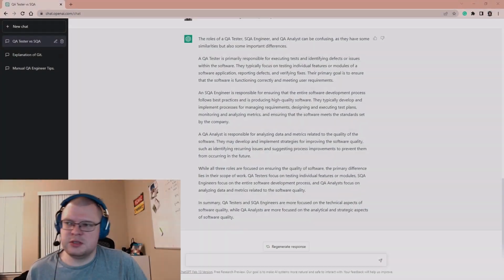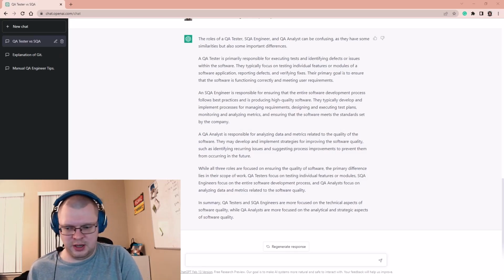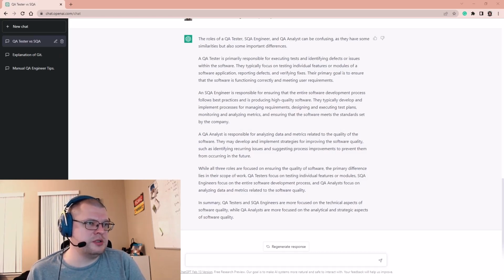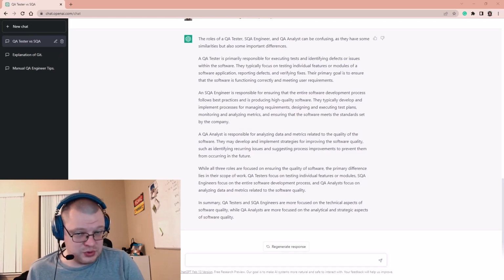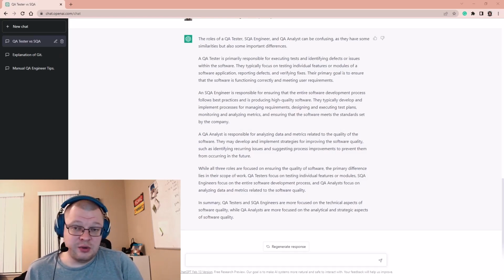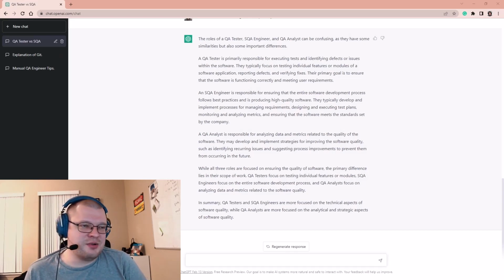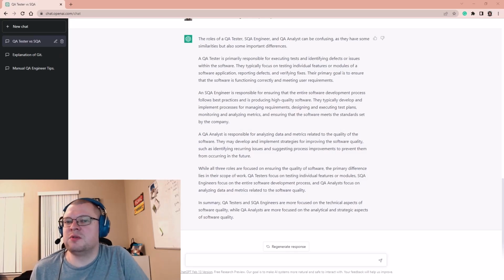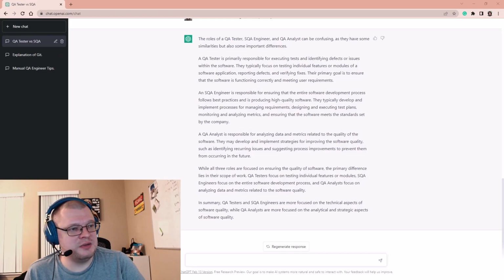How to get From QA Tester To SQA Engineer in the USA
Let's talk about what the differences are in the roles of a QA Tester, SQA Engineer, and QA Analyst. And if there is really any difference between these positions in the USA